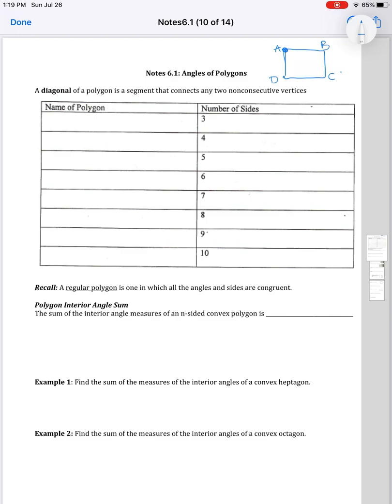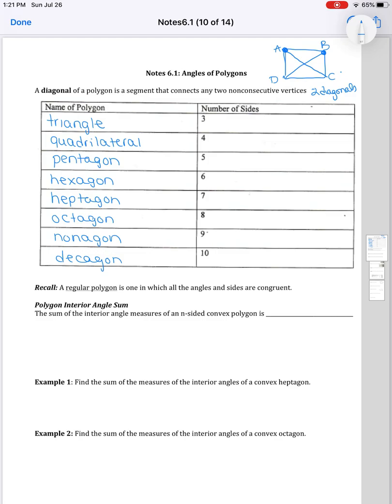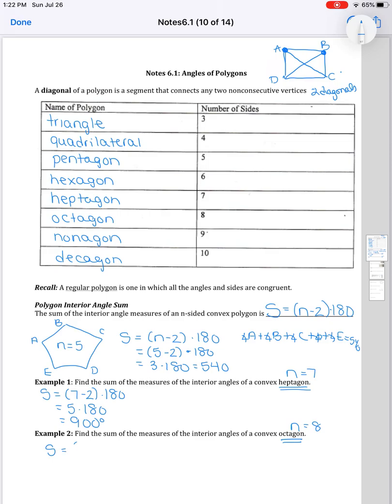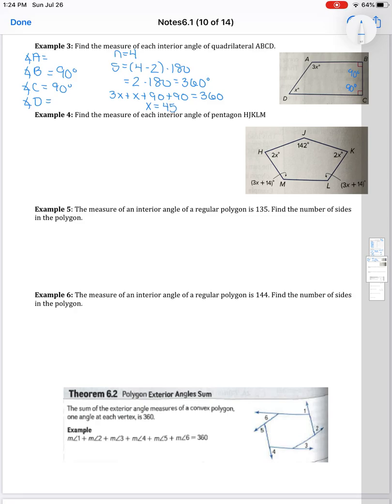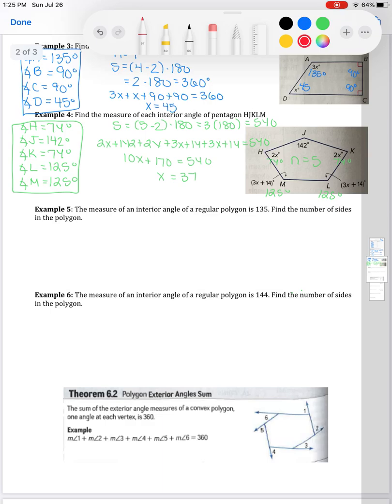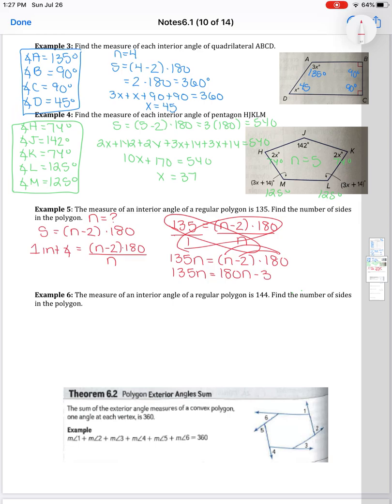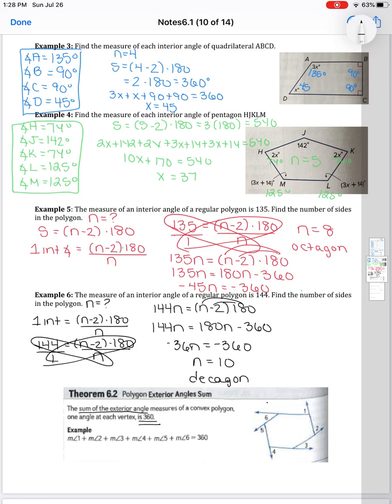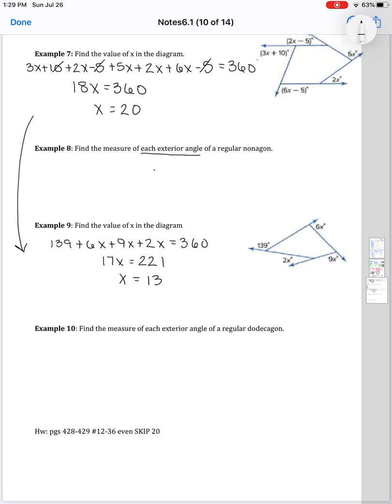Geometry CP Lesson 6.1